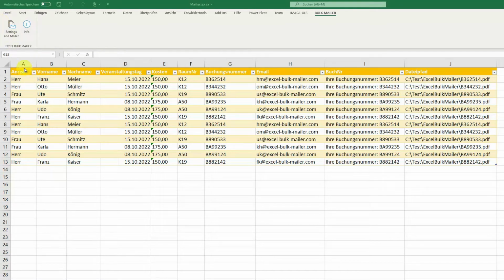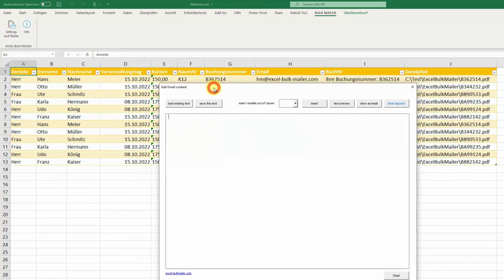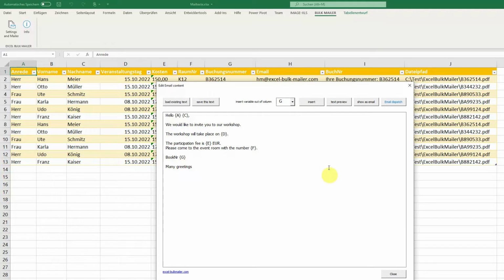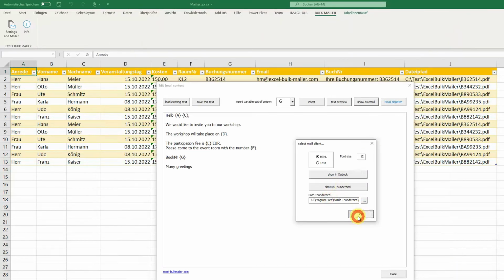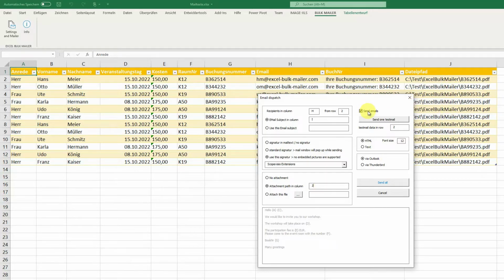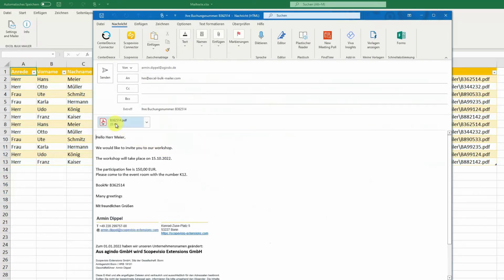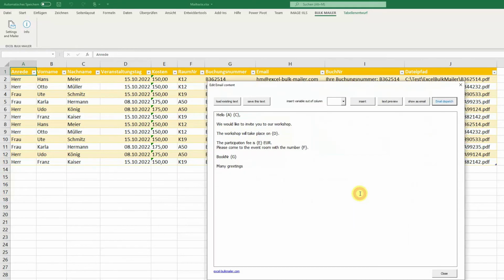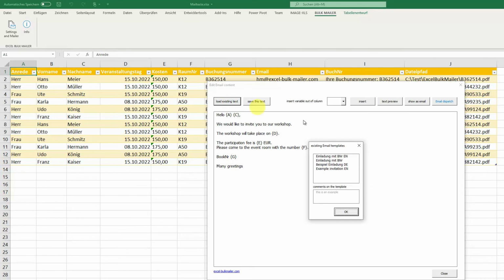Excel E-Mail sending tool - Excel Bulk Mailer - software tool for mass mailings with Excel - AddIn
Excel Bulk Mailer - Send bulk personalised emails from Excel, including file attachments.
Based on any Excel spreadsheet, Excel Bulk Mailer allows you to send bulk emails to individual recipients. Simply copy or write an email text as text or HTML code into the editing window, then insert any placeholder as column reference with one click, e.g. "Hello {A} {B}, we invite you to the workshop on {F}". Then save as a template in the AddIn. It is possible to store almost any number of templates. The emails can be sent as text-formatted mails or as HTML mails. Outlook and Thunderbird are supported as EMAil clients. Ideal for personal customer mails, or reminders, information about shipments, etc. . Data filtering in the Excel data is taken into account.
The demo version is limited to 10 lines and shows a hint for the demo version at the end of the email text.
The language of the user interface is English.